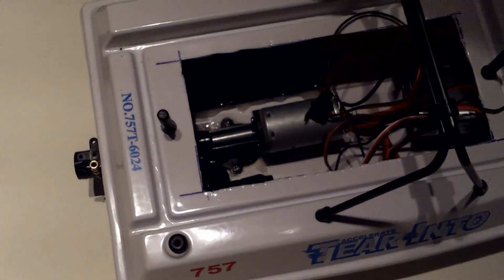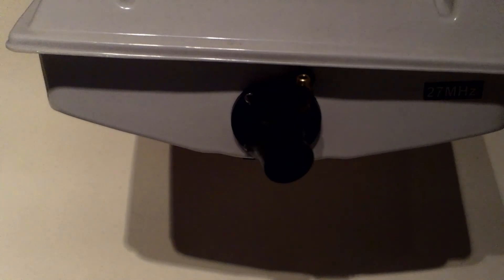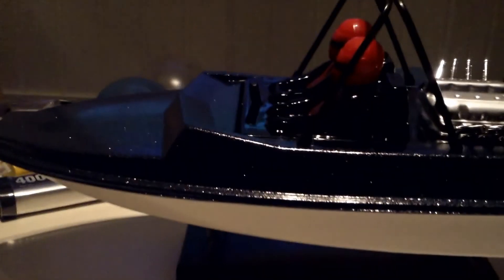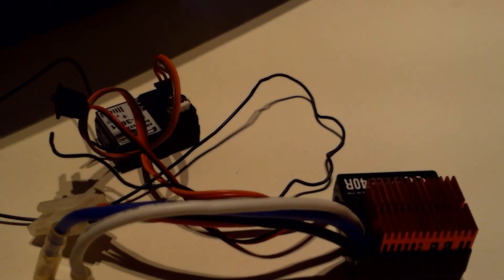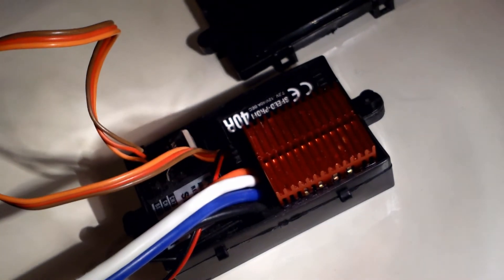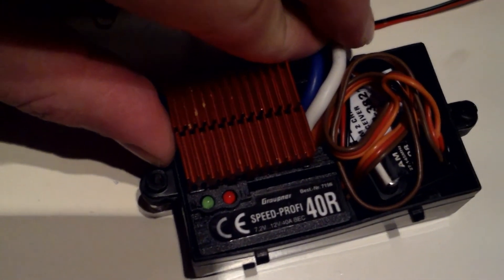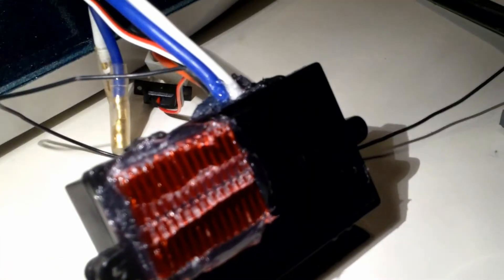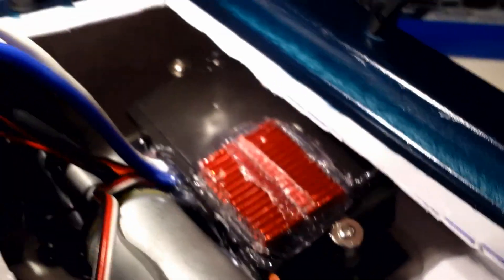RC TRAIL NQD JET BOAT BUILD PART 3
Finishing the build.